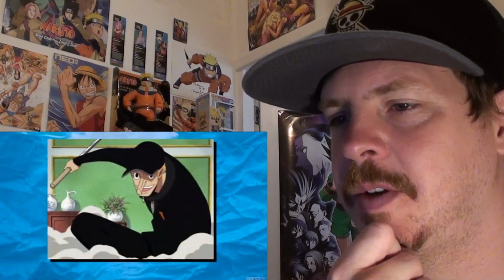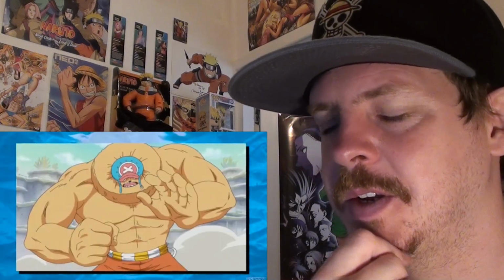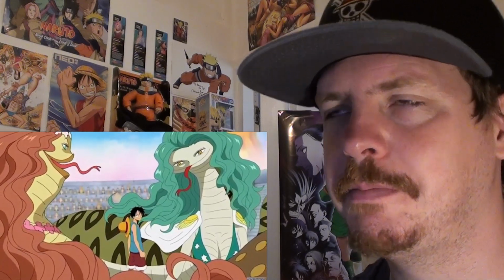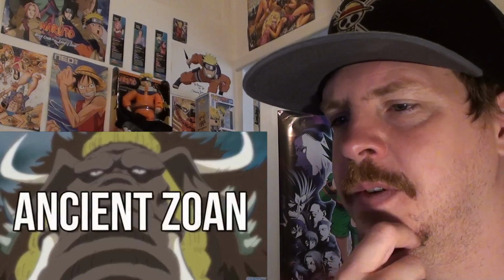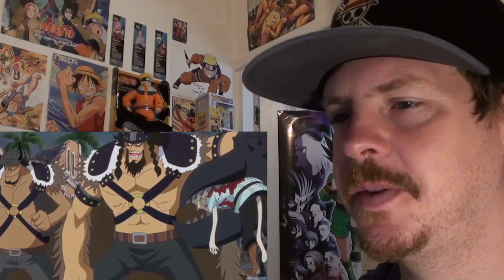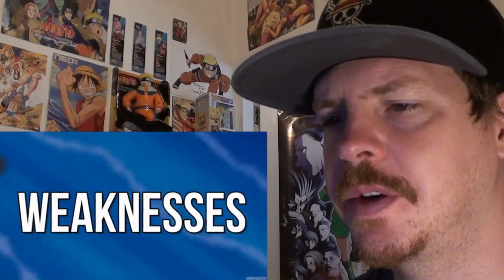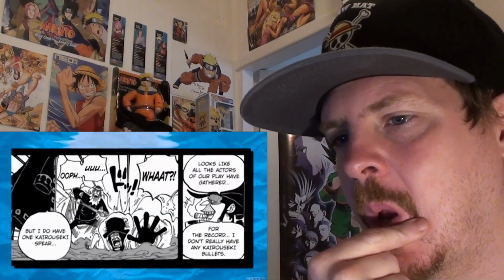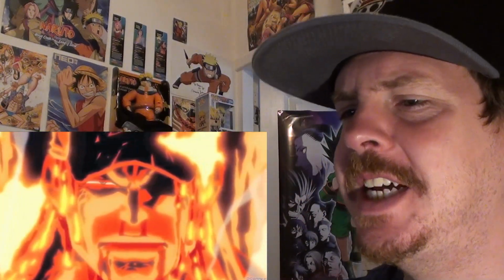Explaining Devil Fruits - Everything You Need To Know | One Piece Explained REACTION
This was very informative. but it did spoil a couple of things for myself. my fault. i should have checked!